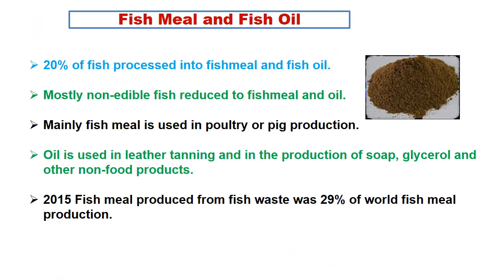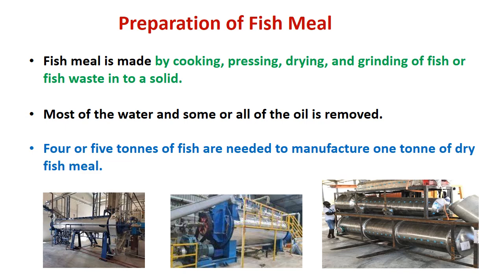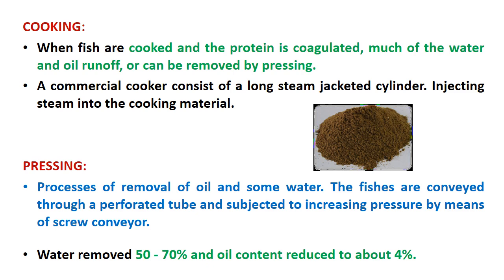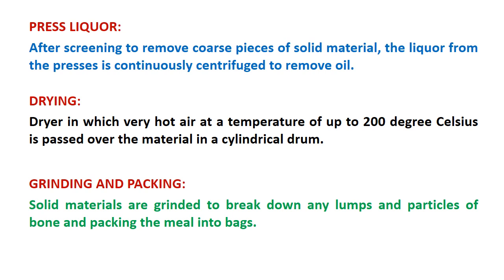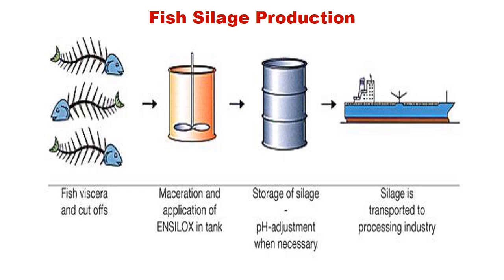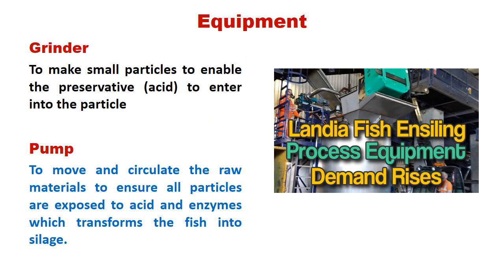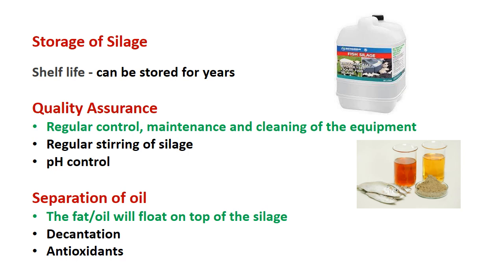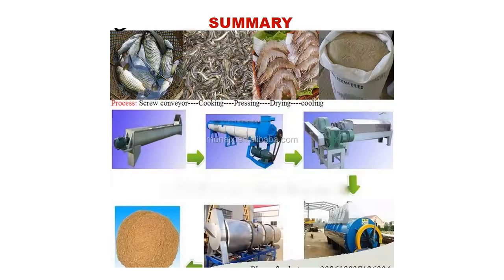Fish Byproducts Processing (2/2): Dr. Mandal PK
Fish Meal and Fish Silage processing is discussed in this lecture for LPT, FPT students. Will be useful for ICAR Net, ARS and UPSC Exams